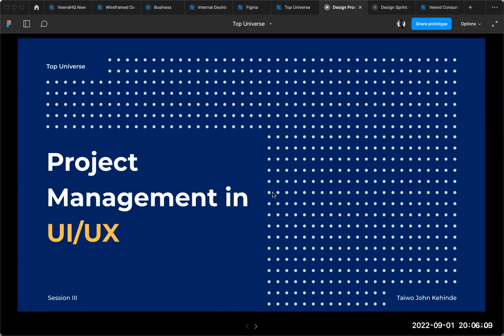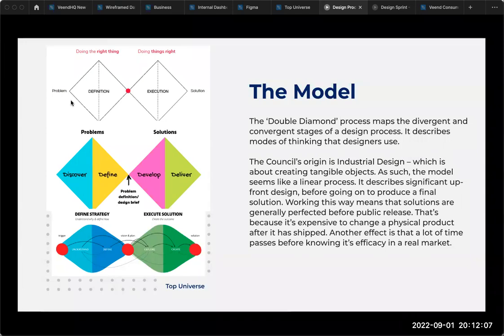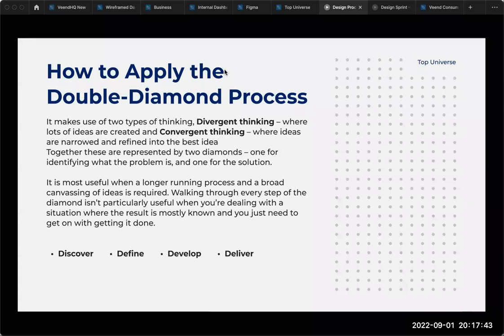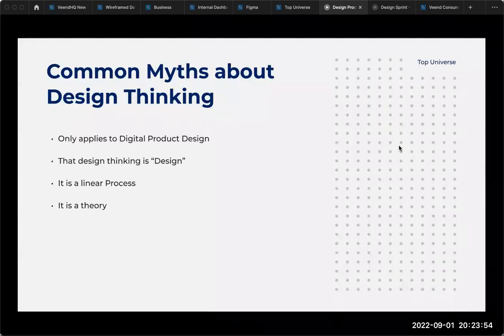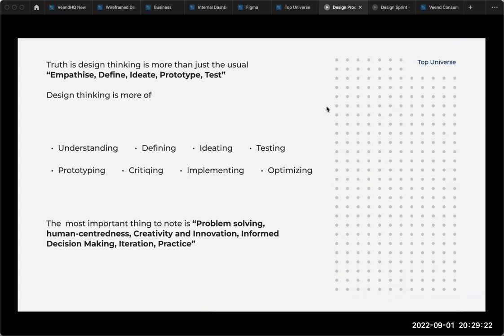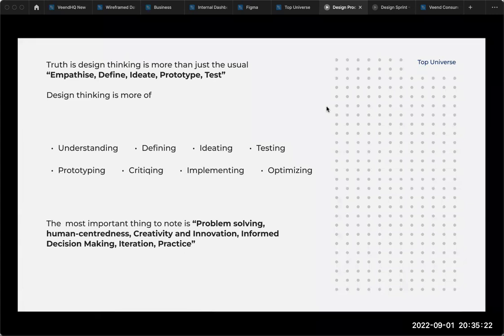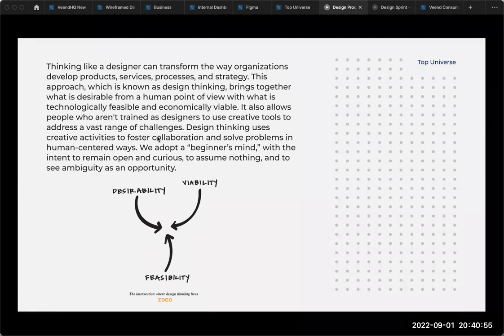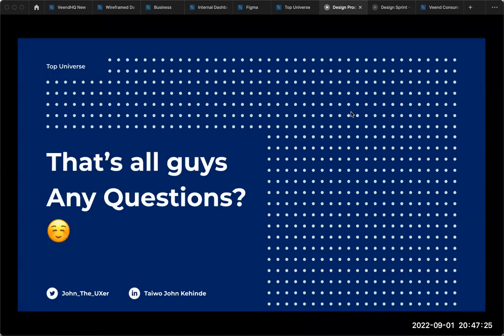Project Management in UIUX Class 2